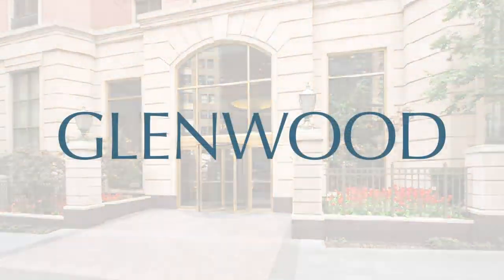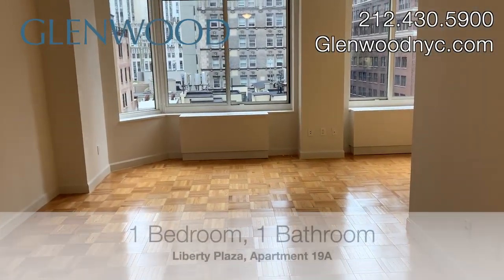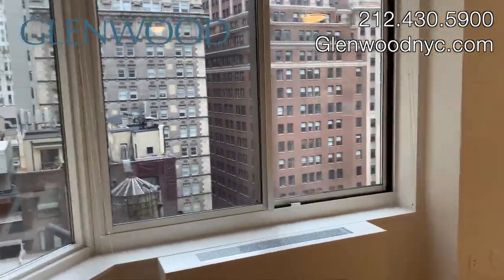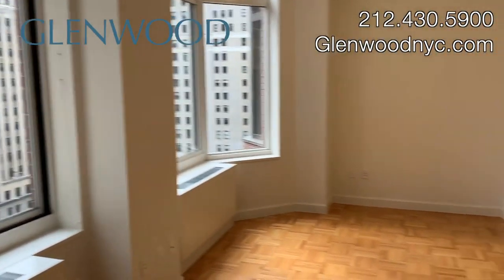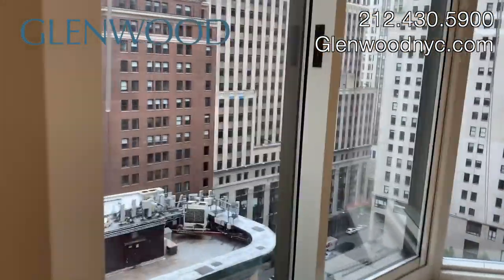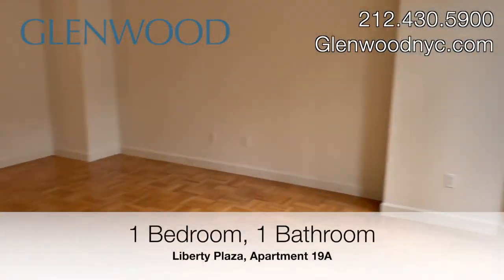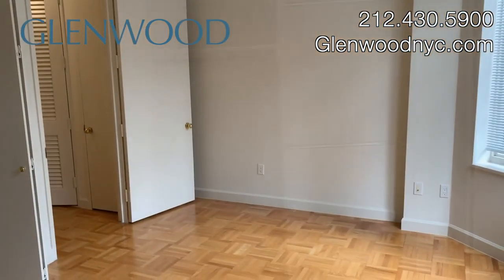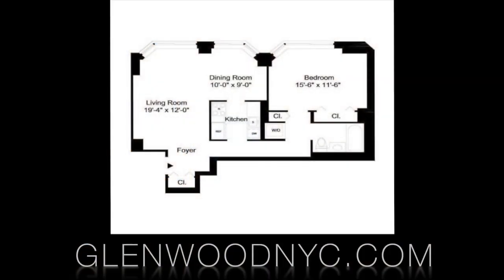NYC Apartment Tour: Luxury 1 Bed, 1 Bath FiDi Rental with 10-Foot Ceilings (Liberty Plaza, 19A)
Live, work, and play in the heart of Downtown Manhattan’s bustling Financial District in a serene, luxury residential community within the natural boundaries of Wall Street, Broadway and the East River. At Liberty Plaza by Glenwood Management, uniformed doormen greet you at the entrance to an elegant lobby with wood-panel walls, marble floors, a dome ceiling and plush seating. High-speed elevators open to corridors lit by alabaster sconces and appointed with crown moldings and chair rails. Marked by decorative framed doors, the one- and two-bedroom homes feature flowing layouts, large rooms with high ceilings, oversized windows, natural light and ample closet space, as well as designer kitchens and marble bathrooms. Amenities include complimentary fitness center with 50-foot lap pool, men’s and women’s locker rooms with separate saunas, landscaped and furnished rooftop sun deck, furnished lounge with kitchen and children’s playroom. FiDi’s preeminent rental residence, Liberty Plaza accommodates a comfortable, sophisticated New York City lifestyle for discerning individuals and families.

19A is a luxury one-bedroom apartment with 10-foot ceilings and two sets of south-facing windows; kitchen with GE appliances, in-sink garbage disposal, water filtration center and instant hot water dispenser; large master bedroom with spacious double closet; full-size marble bathroom; and full-size washer and dryer.